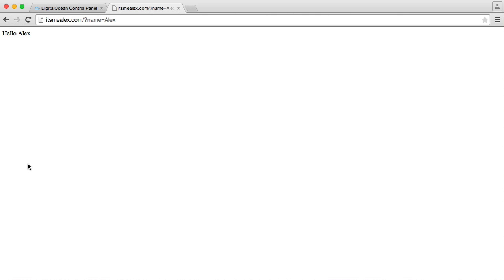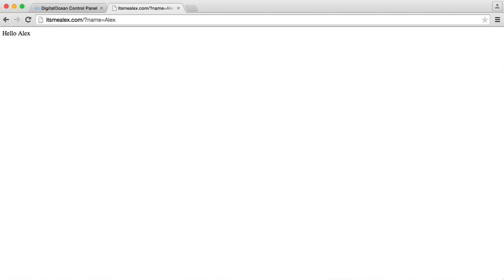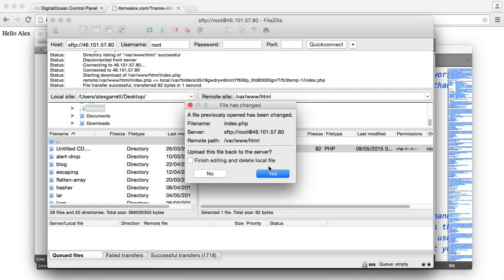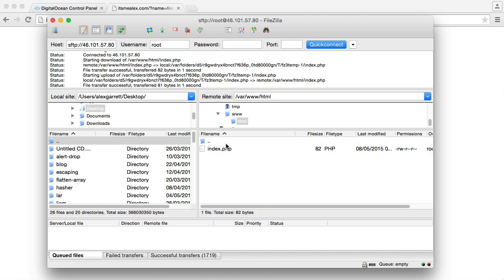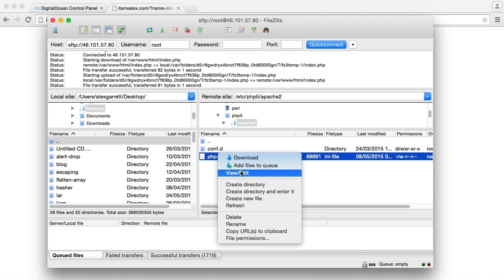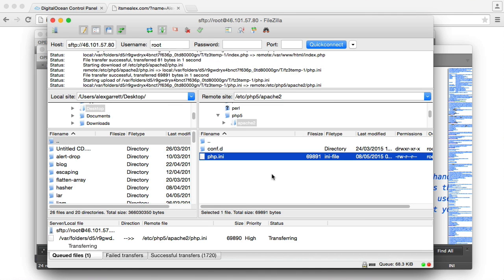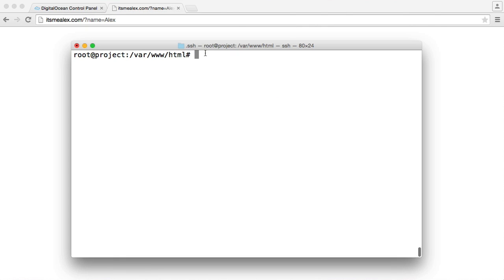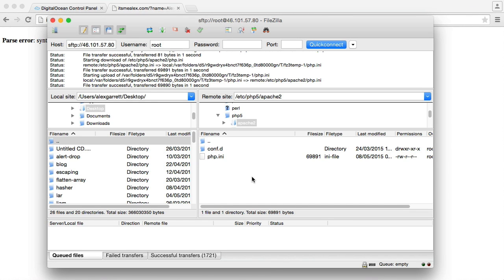Hosting Guide: Updating PHP Settings (8/8)